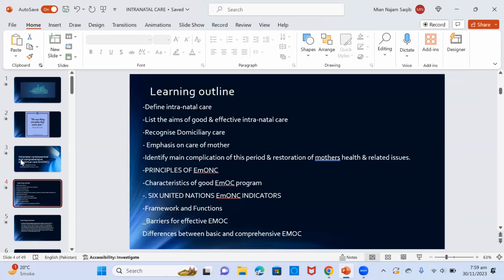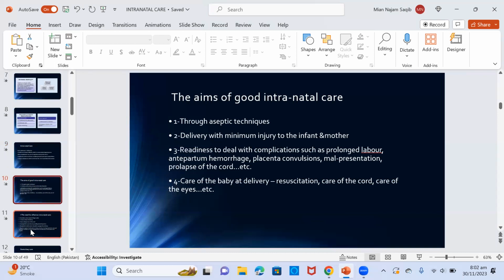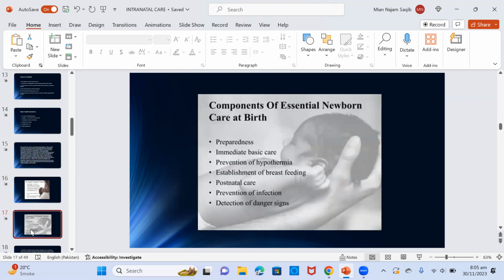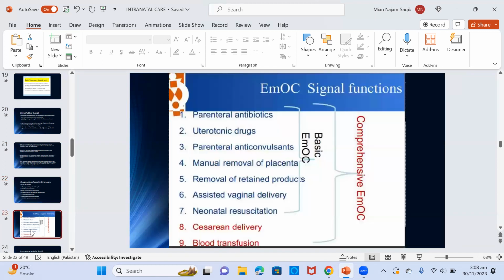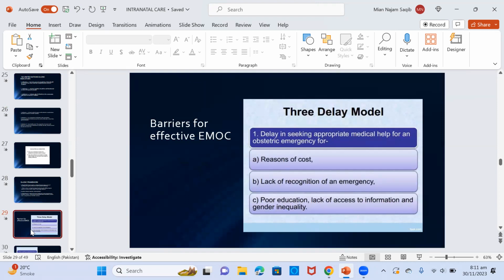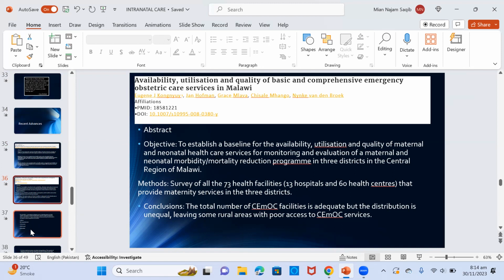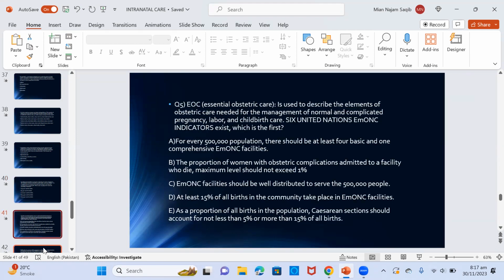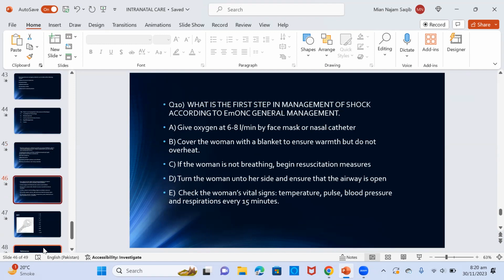Intranatal care and EmONC